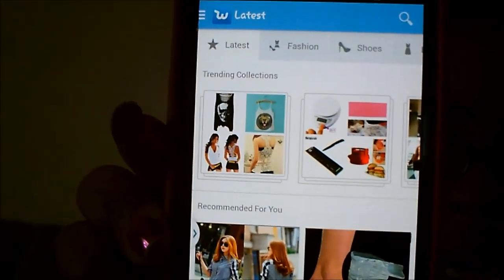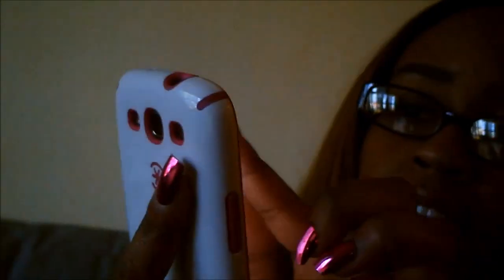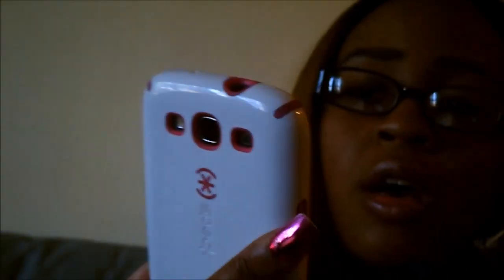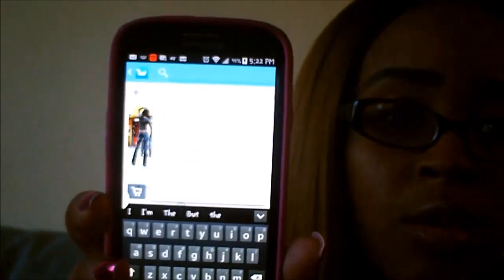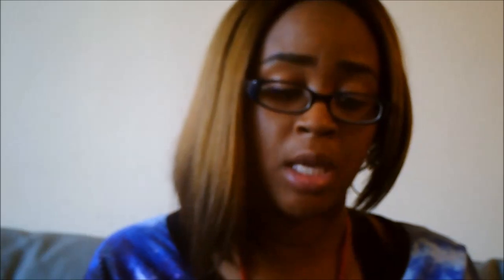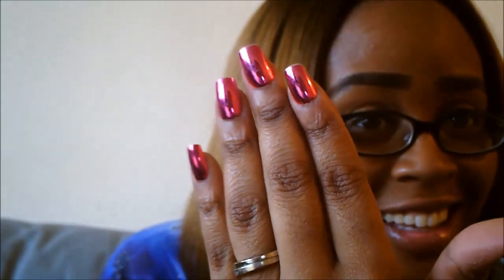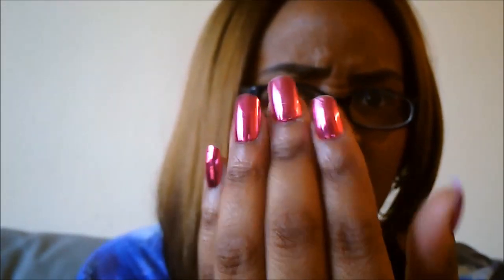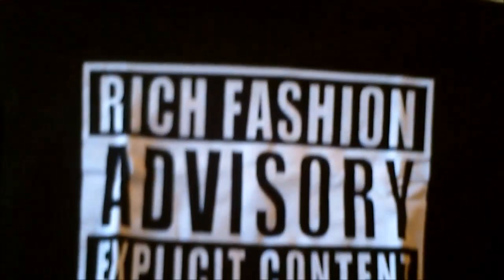Wish App Mini Haul #2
Hey guys, I got more items from the wish app using my $10 giftcards. Thank you to those that used my link. Sorry guys the giftcard offer has expired.

http